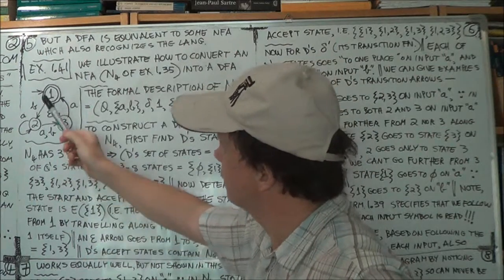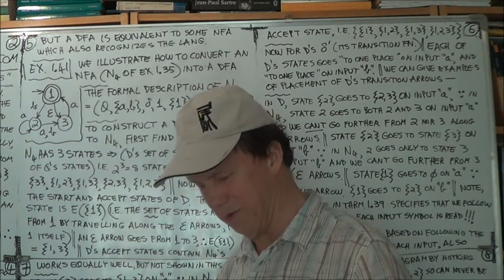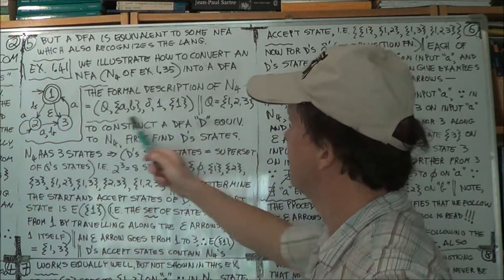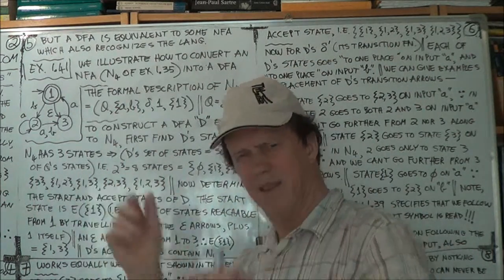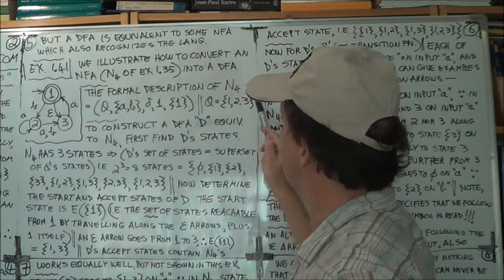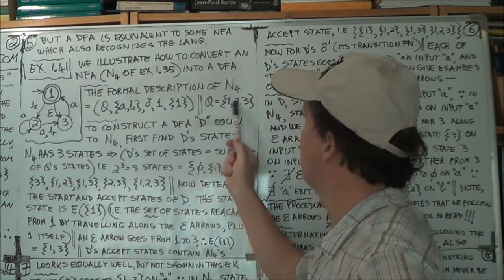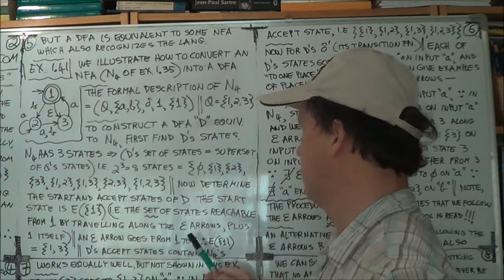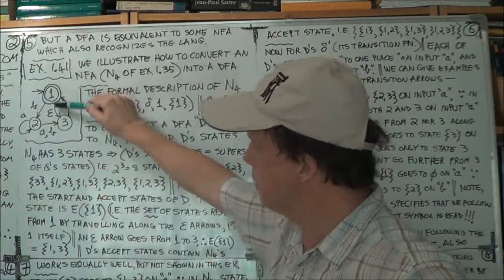deGarisMPC ThComp1ee 1of3 Sen,M1,Sipser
Theory of Computation (Sen, M1, Sipser) Lect. 1ee ("Reg.Languages"), Part 1 of 3